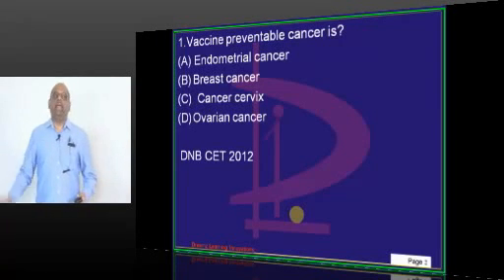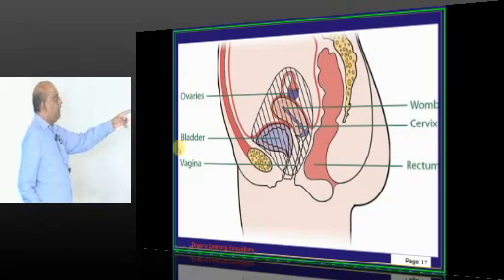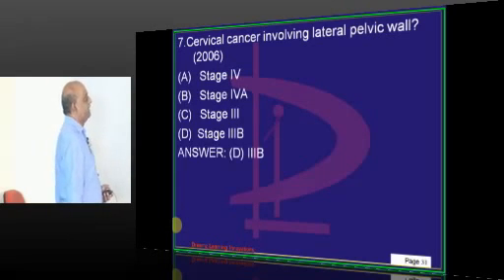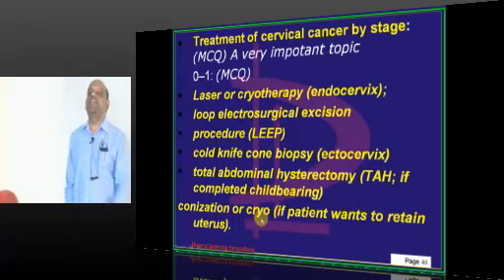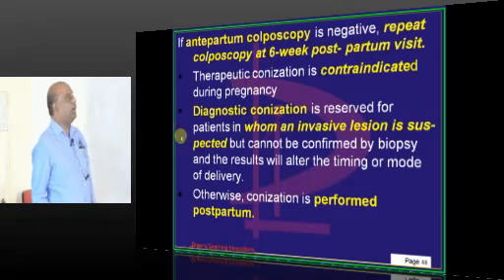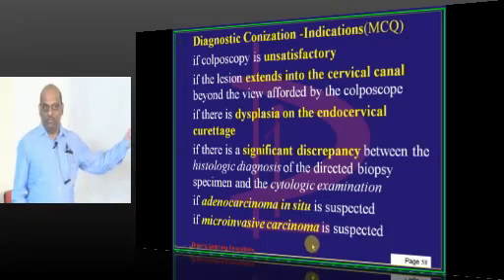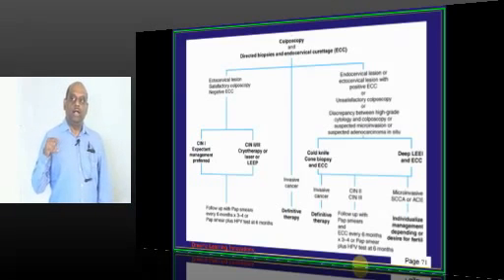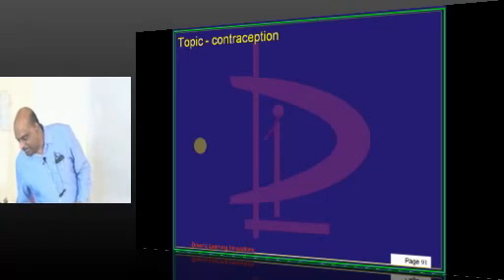NEETPG Coaching DNB Gyn Obs Topic 01 carcinoma cervix